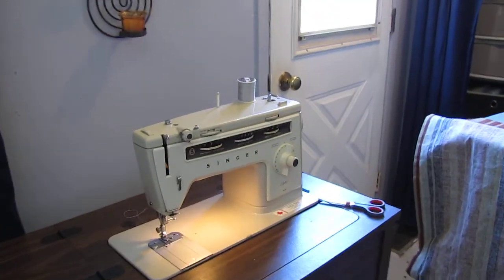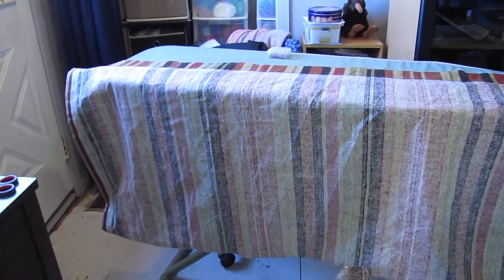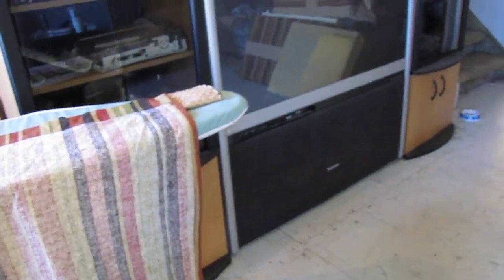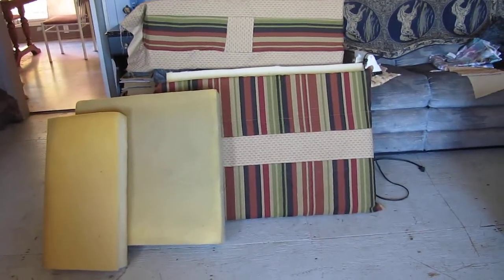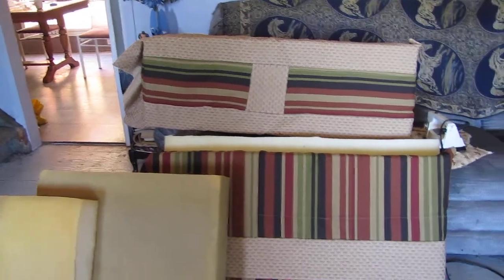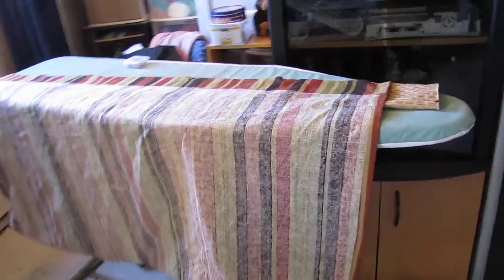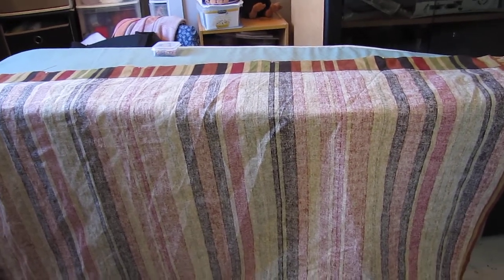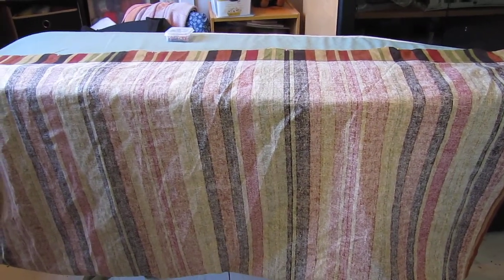MVI 4365 Home made foam covers for camper